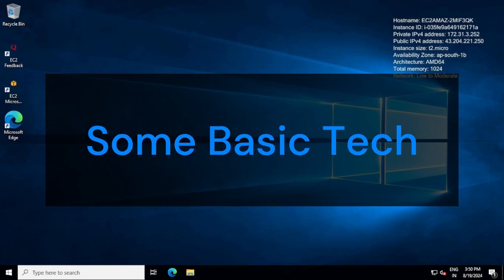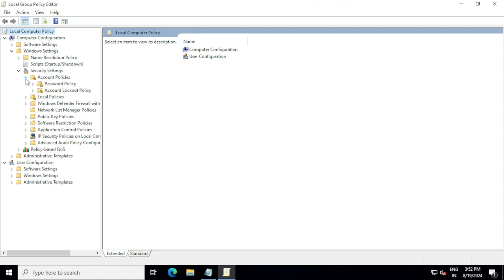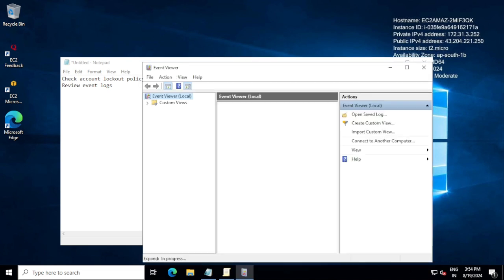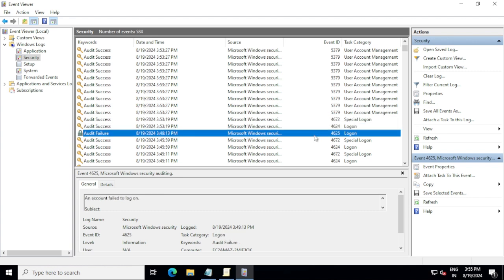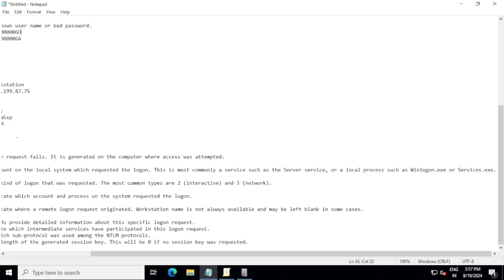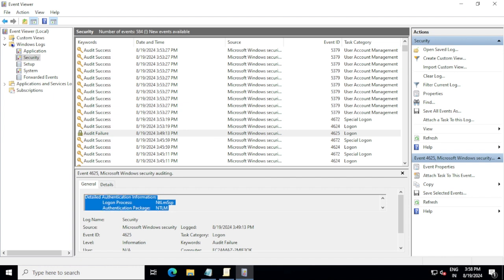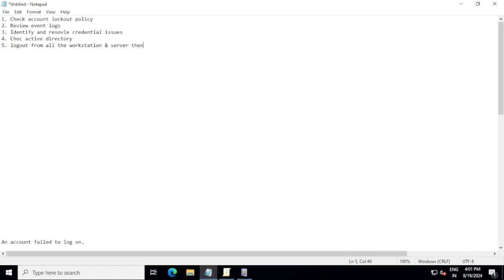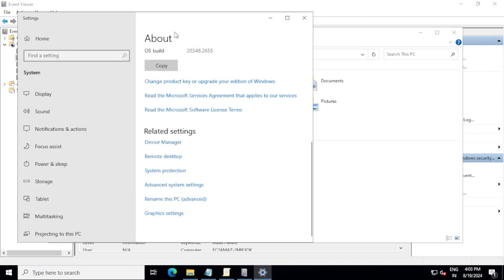How to Fix Windows Account Disabling Automatically After Login | Troubleshooting Guide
Is your Windows account getting disabled immediately after logging in? In this video, we'll explore the common reasons behind this issue and provide a step-by-step troubleshooting guide to help you fix it. Whether it's due to account lockout policies, group policy settings, or other security measures, we've got you covered. Learn how to identify the cause, resolve the issue, and prevent it from happening again. Perfect for IT professionals and anyone facing this frustrating problem!